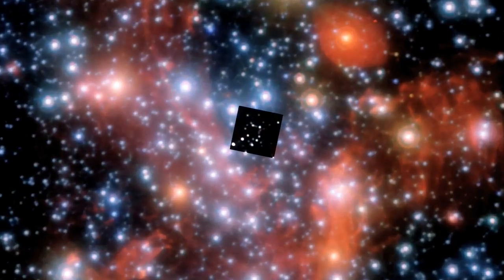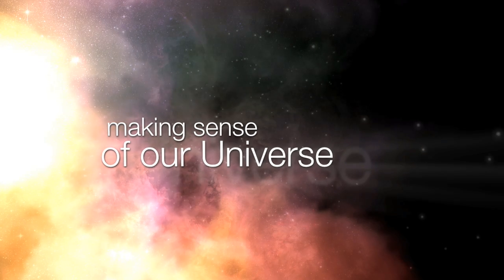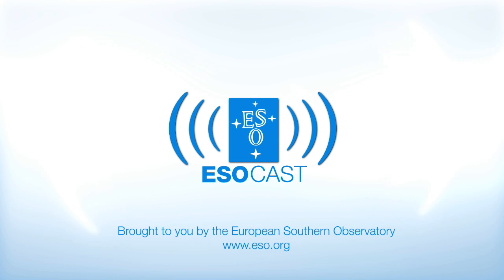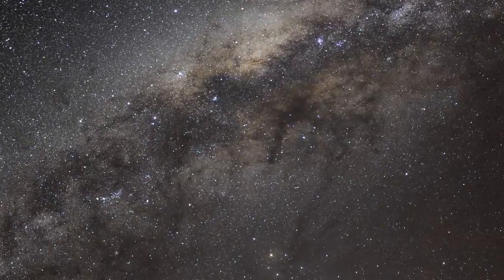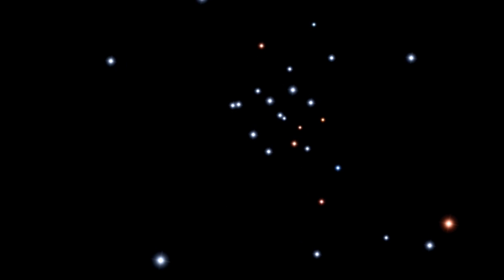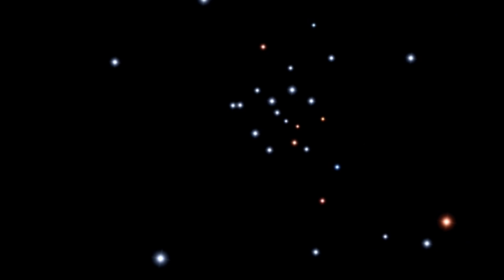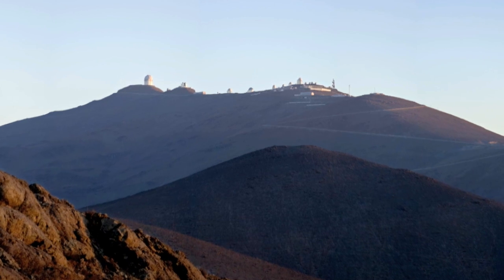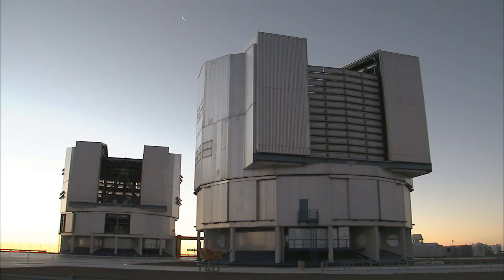Stars Orbiting Milky Way Black Hole | Public Domain + Download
Stars Orbiting the Milky Way Black Hole produced by ESO the European Space Agency.